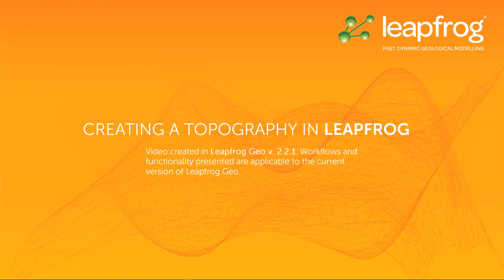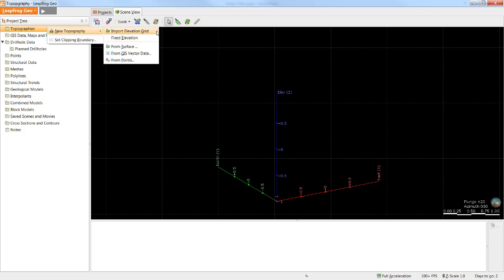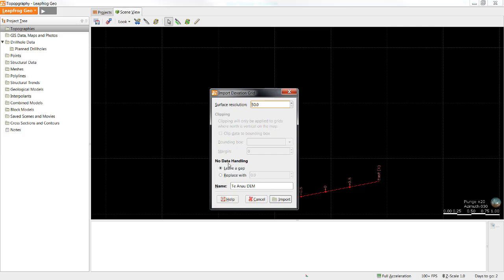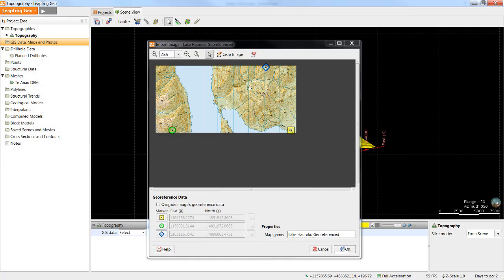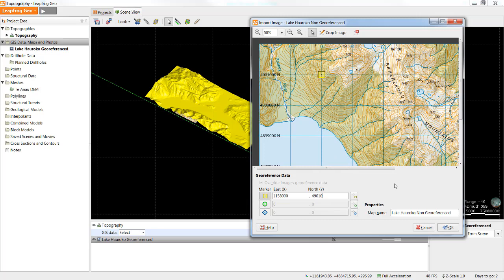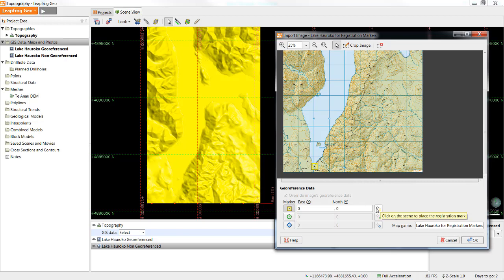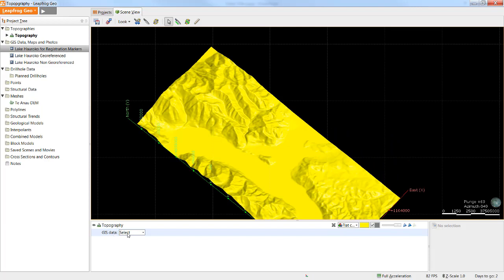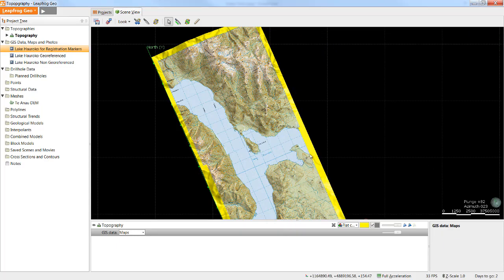Creating a Topography